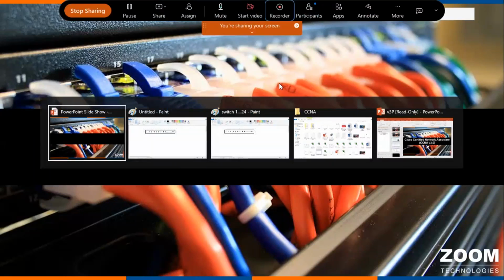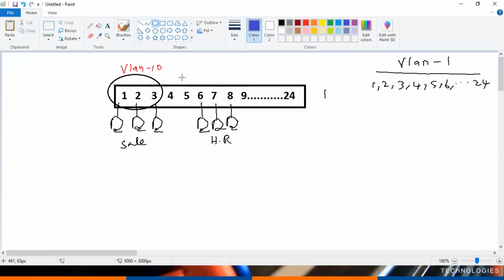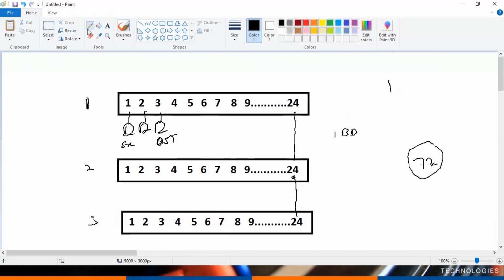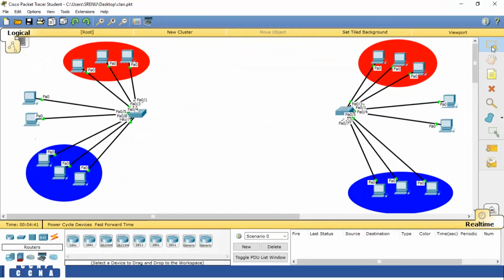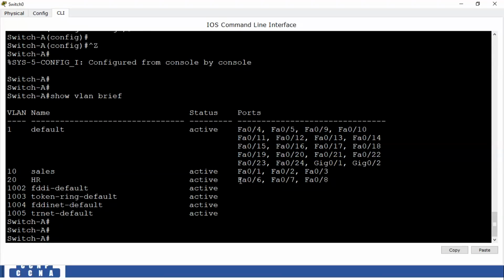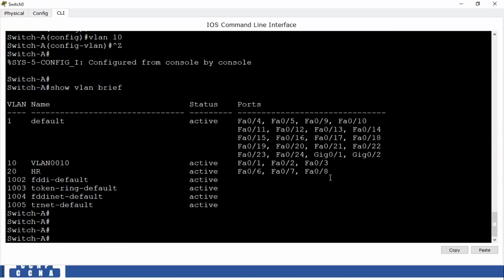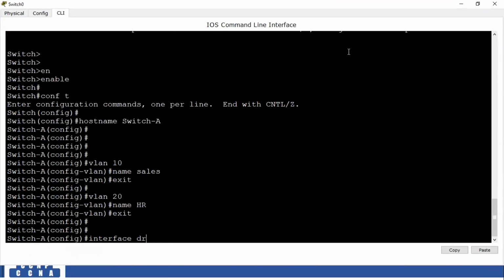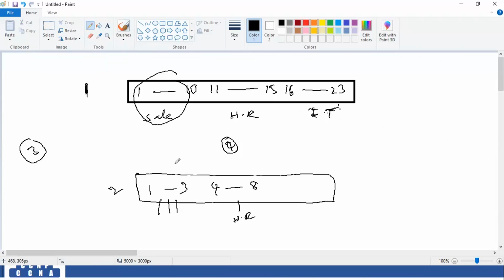Free Cyber security full course (3 months) for beginners to experienced Class 16 - September 17th